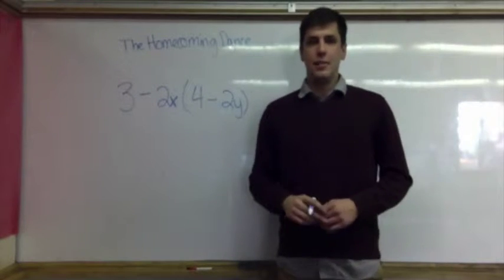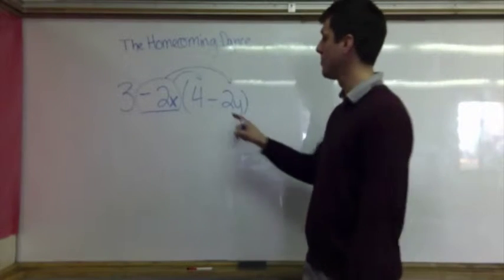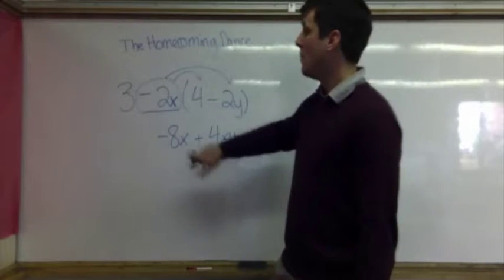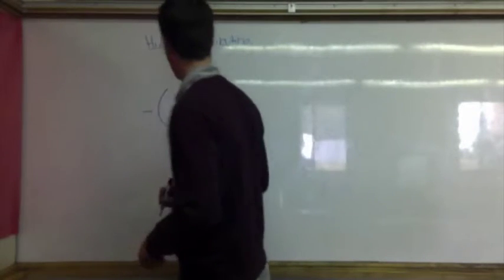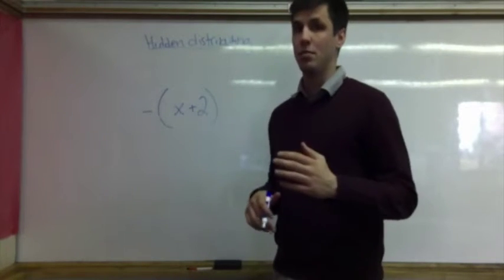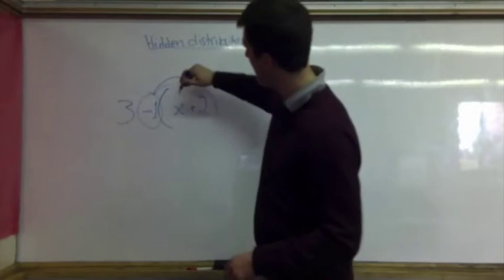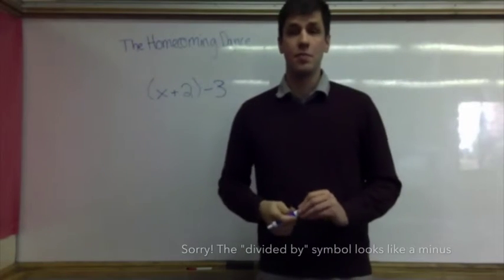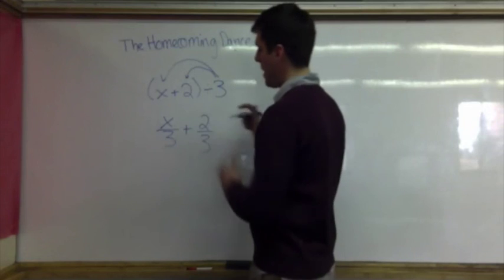Mr. Hofman Math: Distributing Part 2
This video is about AlgebraCh 2 5 2